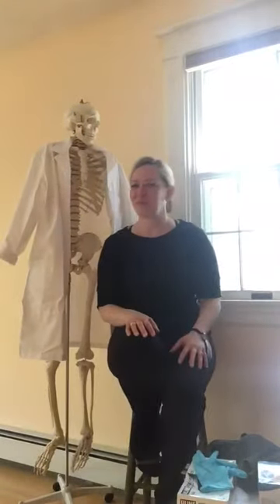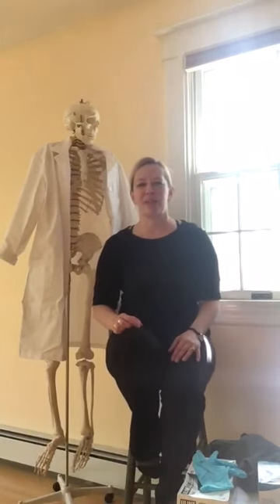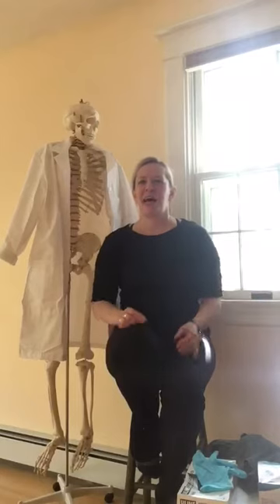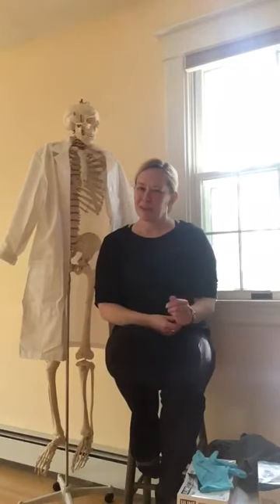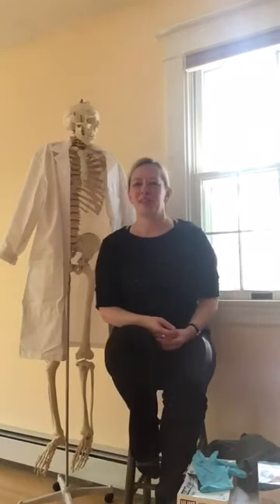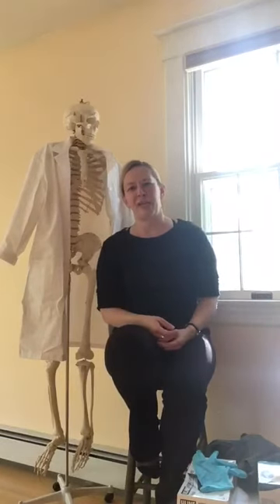What to Bring to Anatomy Trains Fascial Dissection Lab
What do I bring to the dissection lab? Anatomy Trains certified teacher and dissection lab assistant, Lauri Nemetz, addresses one of our more frequently asked questions about our fascial dissection workshop.